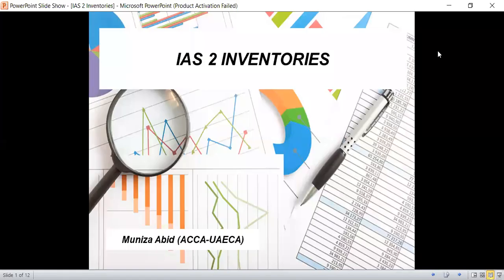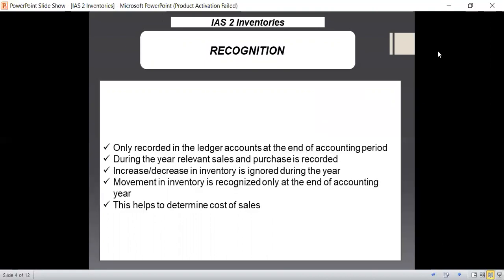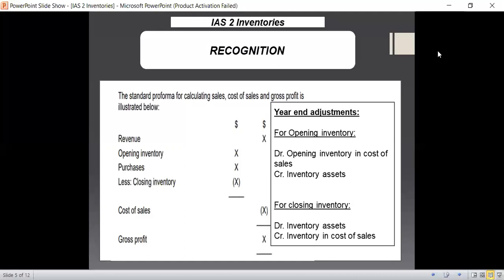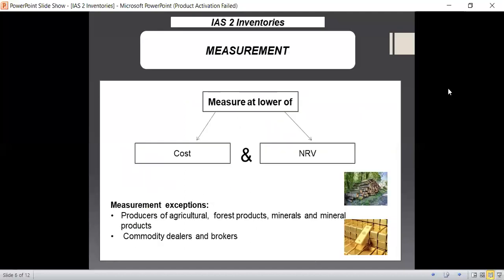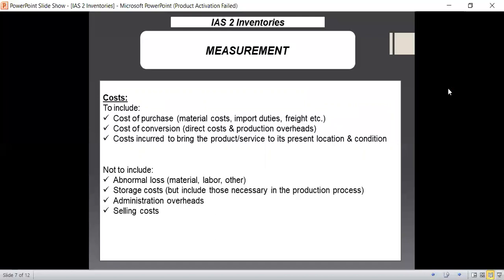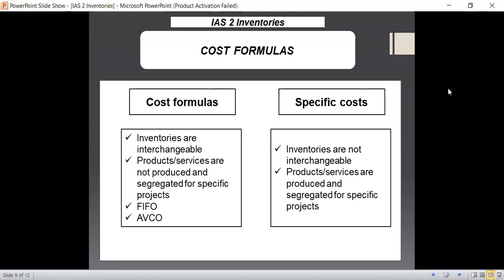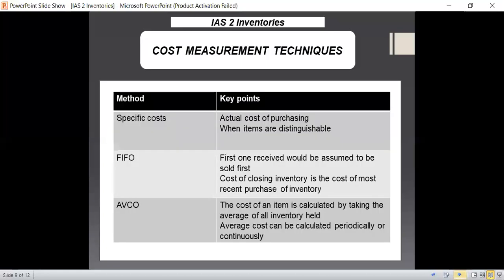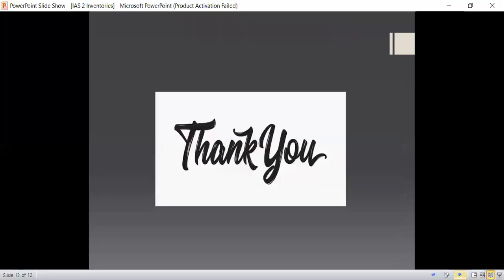IAS 2 Inventories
Summarized and easy to understand. ACCA teacher, FIA teacher, CAT, teacher, Business studies teacher. Easy Accounting. Debit and credit rules. Journal entries, ledgers, trial balance, SOPL, statement of profit or loss, statement of changes in equity, statement of comprehensive income, statement of financial position, balance sheet. how to make financial statements. journal ledger trial balance accounting cycle. acca practice exam kit questions. ACCA pass in single attempt. Acca preparation. Acca guideline. Bsc hons OBU mentor. BSC. OBU project guideline.